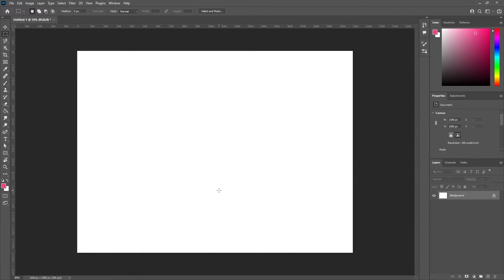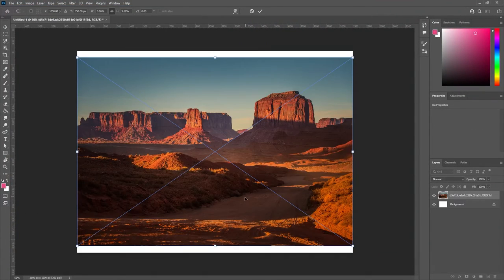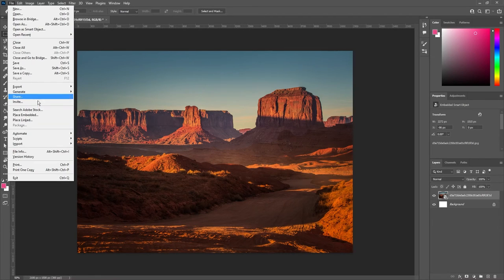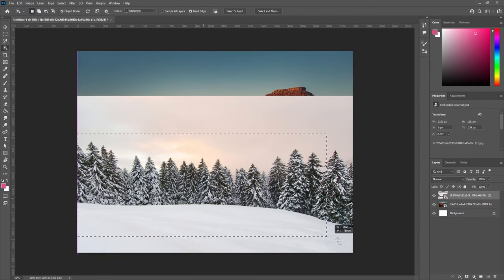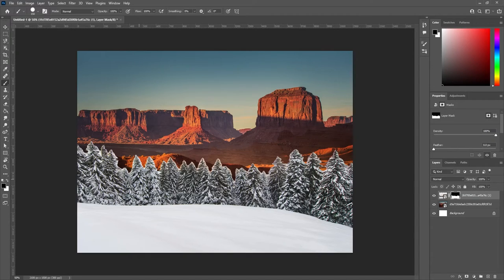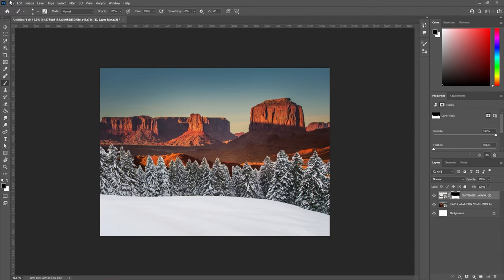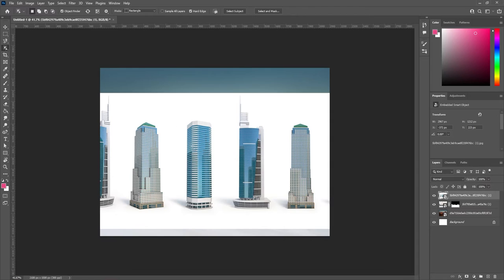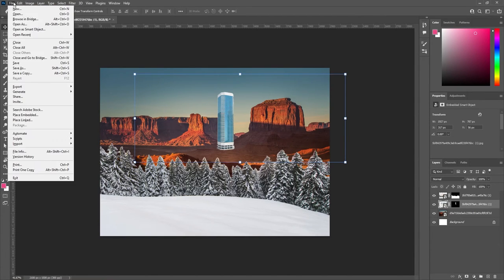Art Path - February - Week 2 Step 2